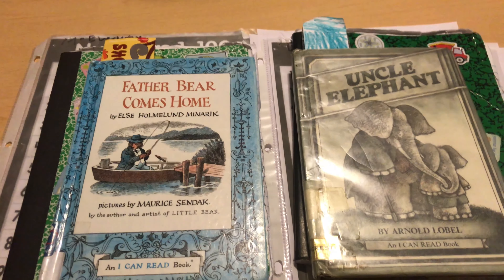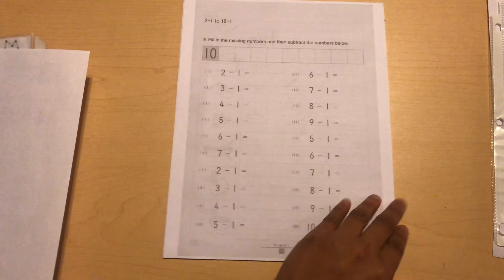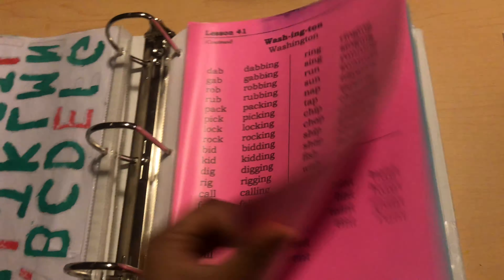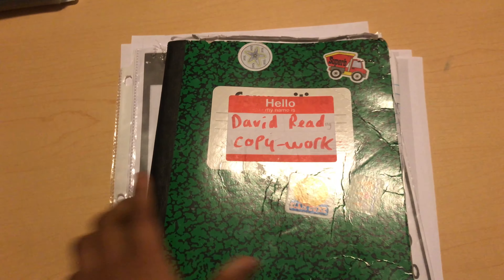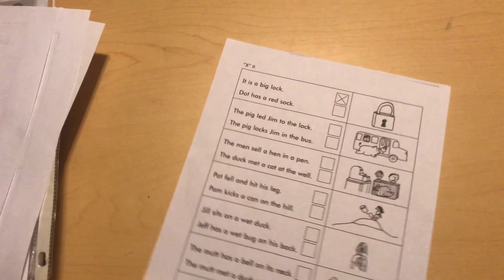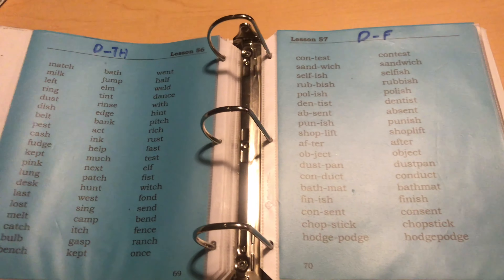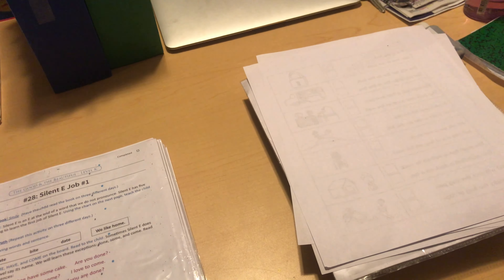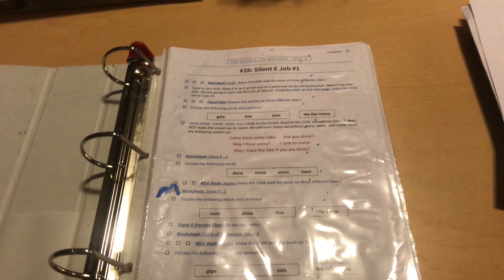Day in the life of a homeschool teacher with twins (week 8)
Hope you enjoy! David and Monique are in kindergarten, they attends public school and are homeschool by their cousin.